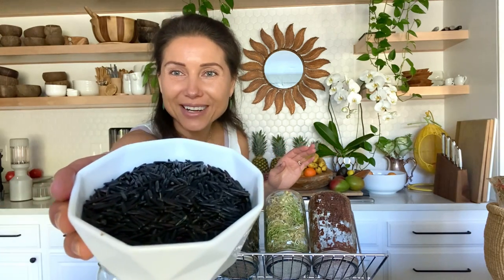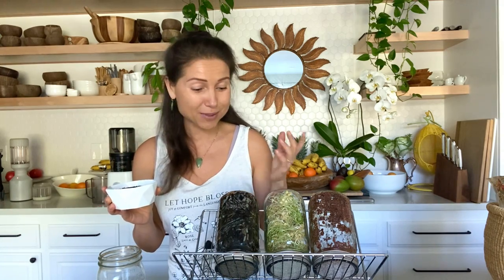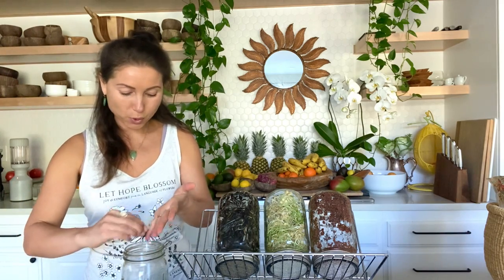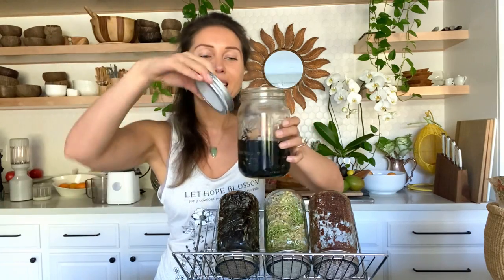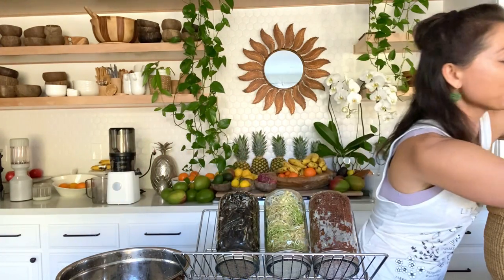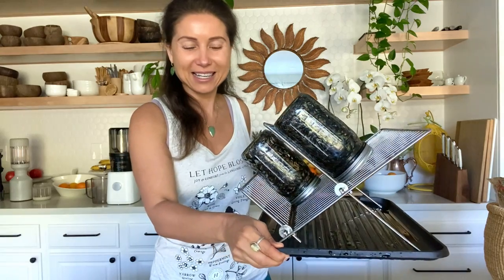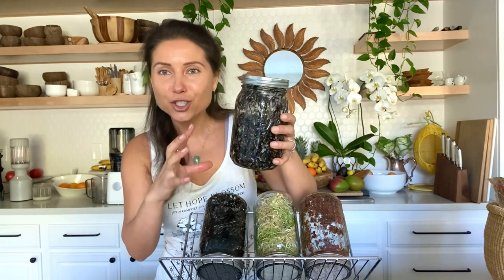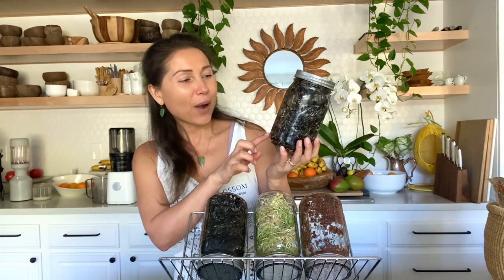How to Sprout (Bloom) Wild Rice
🌿 Get $55 off the new J2 Nama Juicer or $40 off the Vitality 5800 using the code: LENA10 at checkout
Payment plans are available with a 15-year warranty!

🍊 Vatamix SALES!
🍌  Vitamix One. Get ready to fall in love with whole-food eating. With simplified operation, streamlined design and a smaller footprint, the Vitamix ONE™ makes living a healthier lifestyle easy, fun, and delicious.
🧊  Vitamix® FoodCycler® FC-50 - US - A Fresh Approach to Reducing Food Waste

🌼 Dehydrator I love: Sedona® Combo Food Dehydrator with Stainless Steel Trays

Save 15% with code Lena15

☀️  My eBooks with delicious easy to follow Raw Vegan Recipes

✨  OSEA skin & body care products made of bioavailable sustainably harvested seaweed & infused w/ cold pressed essential oils.

🌿  Invest in just a few wide mouth jars
🌿  Also check out the dish rack to organize all your sprouting jars

🌸   Herbal Academy. Learn the art and science of plant medicine honoring our intrinsic connection to nature.

🌸 1-ON-1 Sessions: Secrets to Youth & Vitality. Discover the missing ingredient to finally solve your food, body, and weight concerns. You’ll be empowered to nourish your body in a whole new way!

🥥 SHOP my favorites and essentials, including wooden bowls and the cutest glass jars

W I L D ER Eco Heaven Retreat Center will be a place to share our love for the planet, raw vegan lifestyle, permaculture, surfing, yoga and simple, sustainable living. Nestled on the south Pacific coast of Costa Rica, W I L D ER will be a regenerative food forest, permaculture farm and rustic-luxurious retreat center. We are planning for first bookings in January 2023

About Alenushka:
Alenushka Ropp is on a mission to remind YOU how powerful YOU are and to inspire to take control of YOUR health, by starting in the kitchen!
Here Alenushka shares videos about raw vegan lifestyle, RAW LIVING CUISINE recipes, tips & tricks, and inspiration on how to nourish YOUR body in a whole new way.
Currently building W I L D E R Eco Heaven Retreat Center and planting regenerative food forest In Costa Rica to provide the opportunity for guests to learn how to thrive on raw vegan lifestyle, heal, reconnect with Nature and Self.